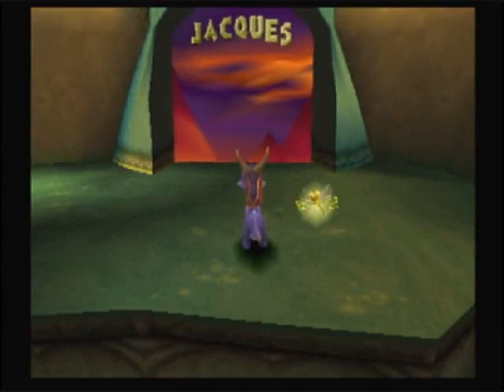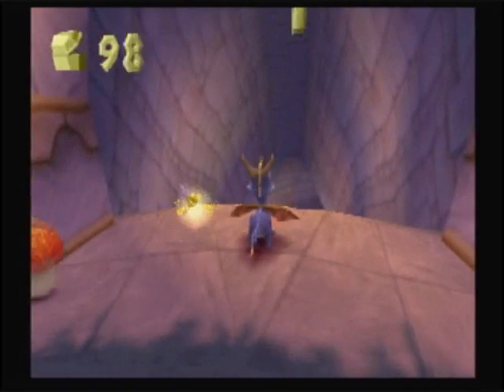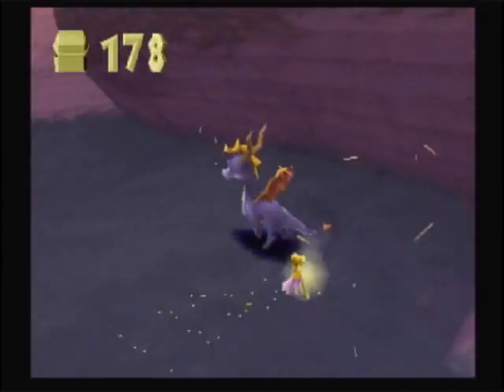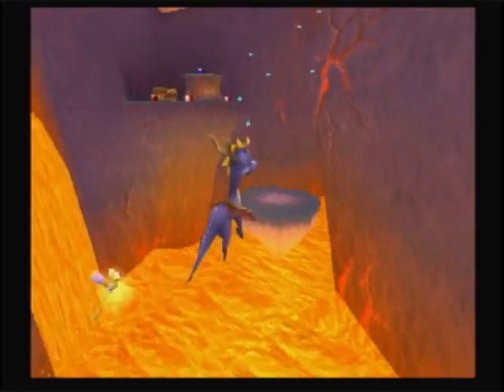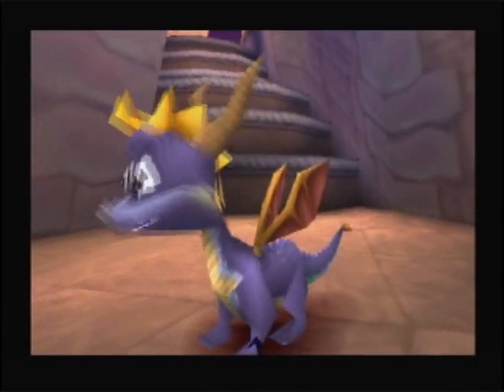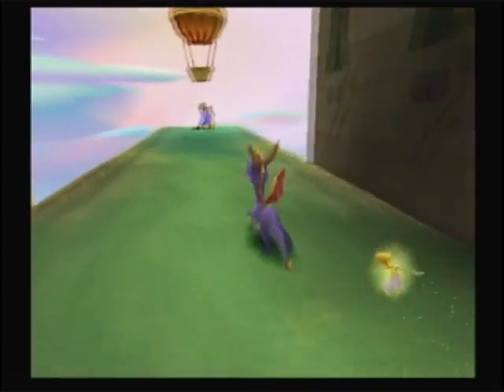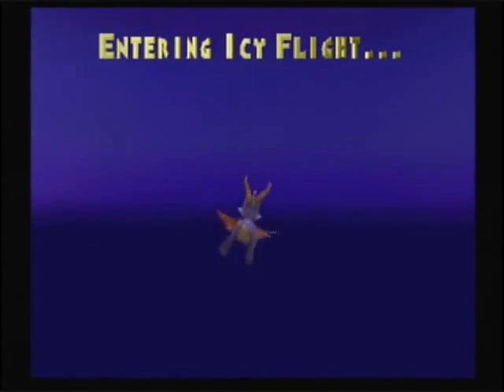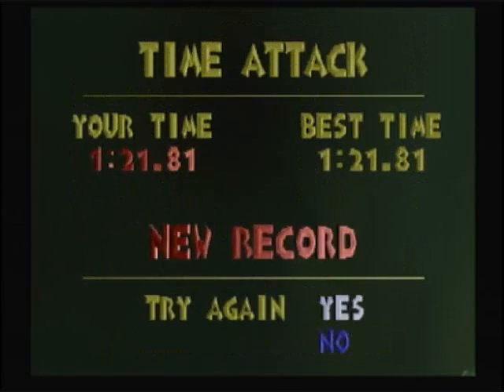Let's Play Spyro the Dragon - Pt 24 - Xonotlite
With the Dream Weavers realm almost complete, it's time to confront Jacques.  Or at the very least, his stage...  Yeah, this one's kind of on the lengthy side, and feels less like it's about confronting the Jack-in-the-Box in question, and more about going out of your way to find the abundance of treasure in the stage that has nothing to do with him...  Kind of weird overall...  With that taken care of however, all that's left is a quick Icy Flight, and Dream Weavers is complete!

My thanks to Neo / GandWatch for the lovely title cards!